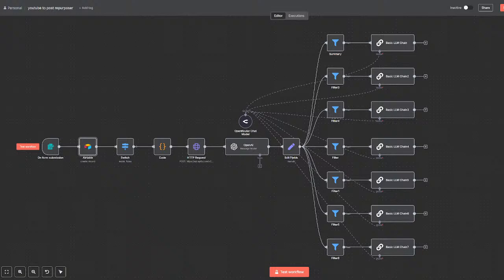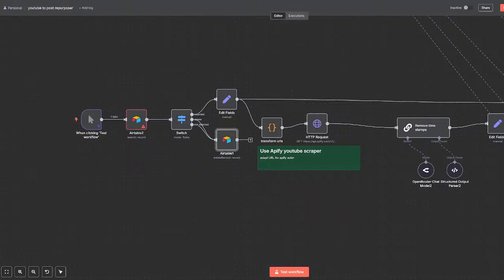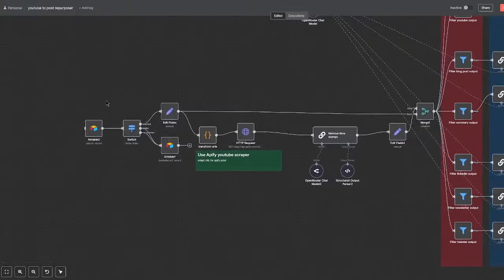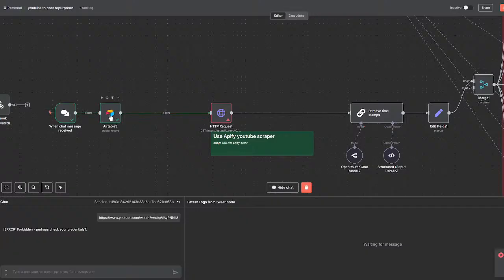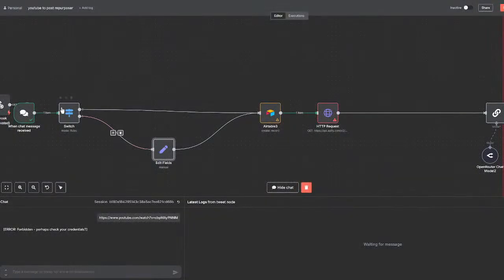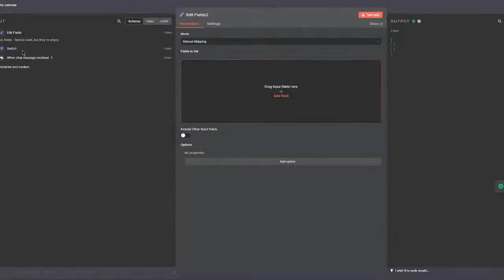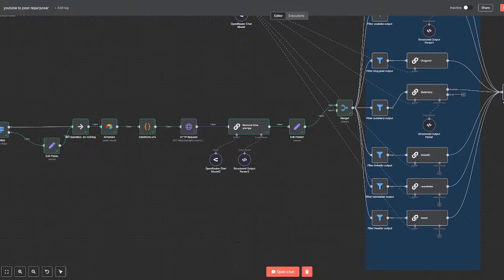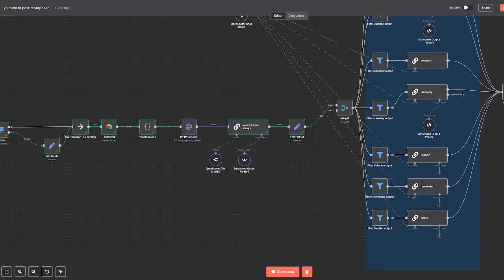Let's Build Together